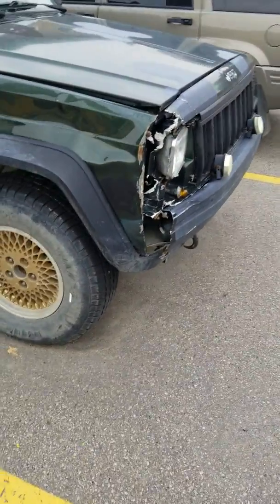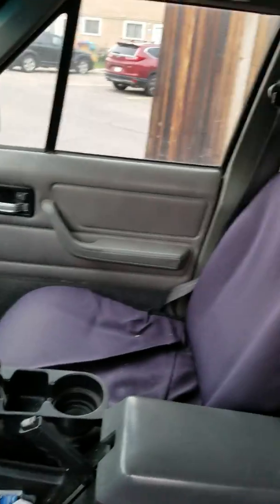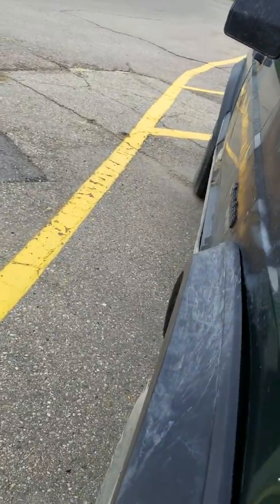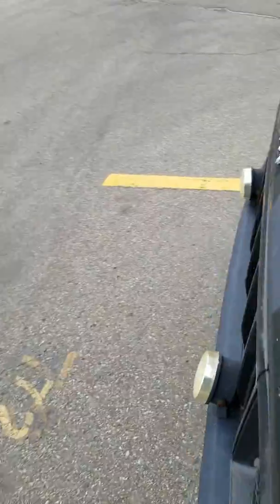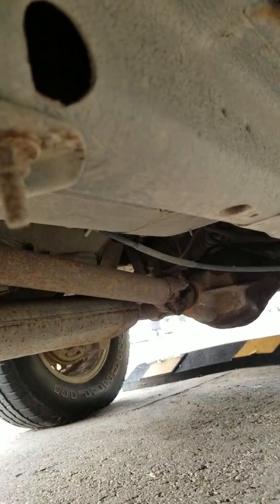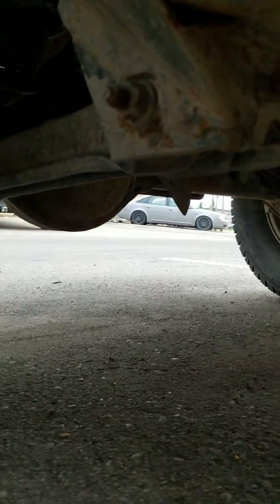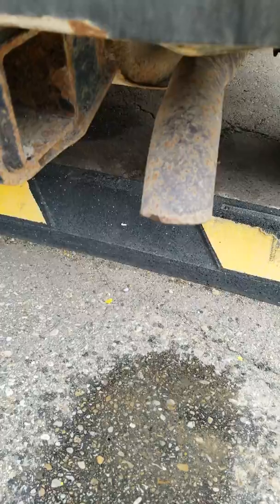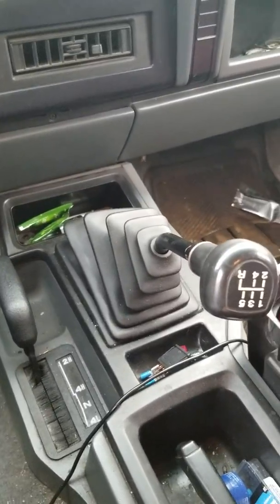1996 XJ donor jeep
This jeep is a strong runner and would make a good donor